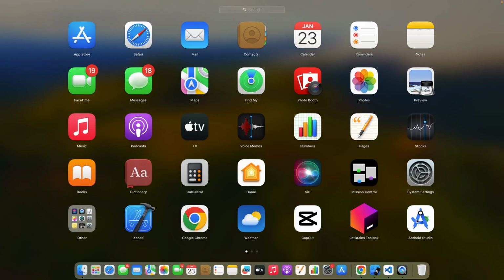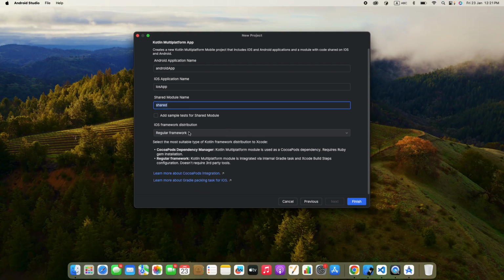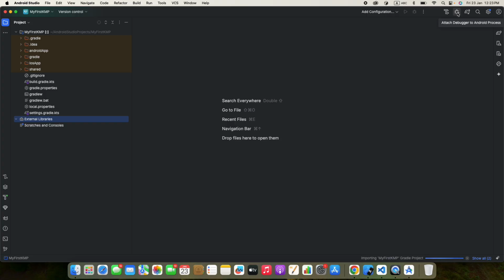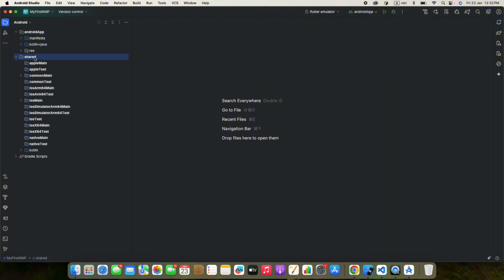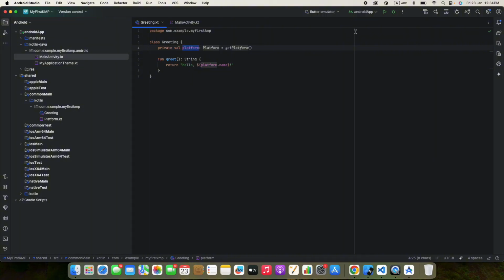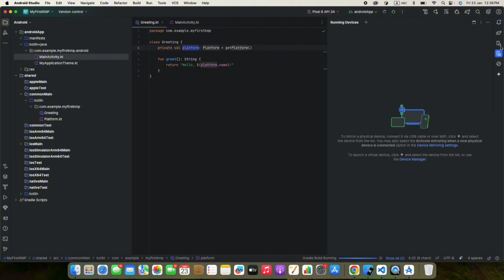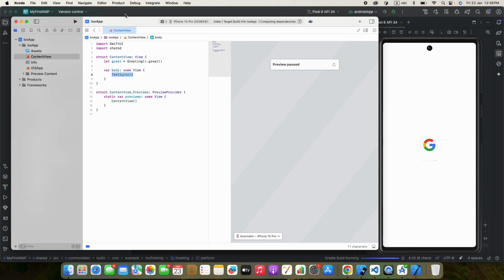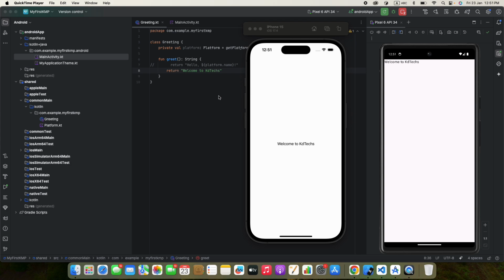Build Your First Android And IOS App With KMP Multiplatform - KMP for Beginners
Want to build one app for Android & iOS using Kotlin? 🚀
In this beginner-friendly tutorial, you’ll learn how to build your first Kotlin Multiplatform (KMP) app from scratch step by step.

This video covers:
- What Kotlin Multiplatform (KMP) is and why it’s the future
- Project setup for Android & iOS
- Shared business logic using Kotlin
- Understanding KMP project structure
- Best practices for beginners
- Real-world use cases of Kotlin Multiplatform

By the end of this tutorial, you’ll have a working cross-platform app and a solid foundation to build production-ready KMP applications.

🔥 Perfect for:
- Android developers
- iOS developers
- Kotlin developers
- Beginners exploring cross-platform app development

If you’re tired of maintaining separate Android and iOS codebases, Kotlin Multiplatform is the solution.